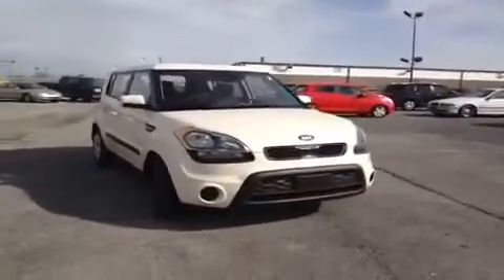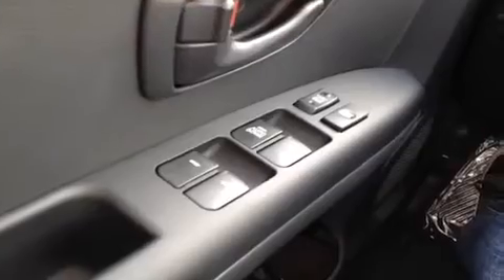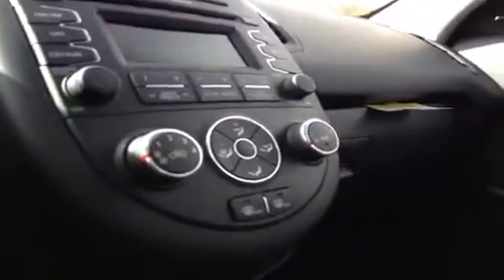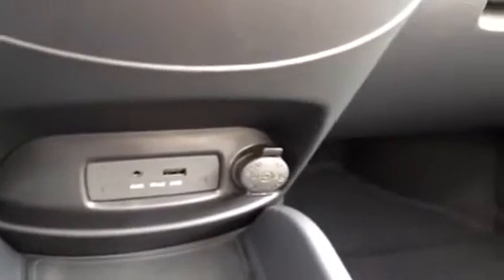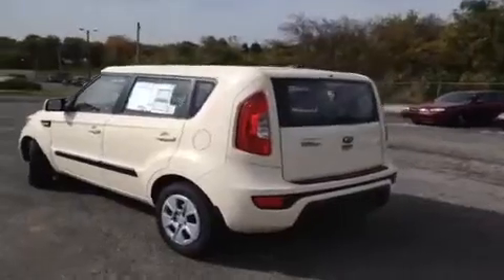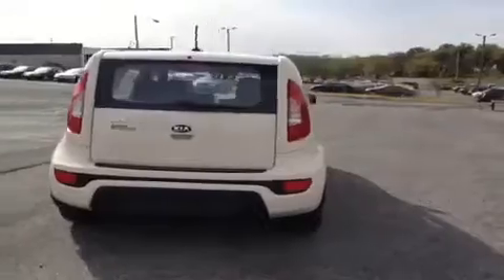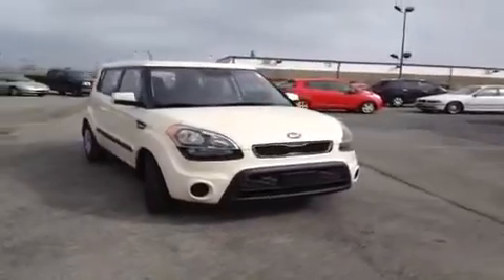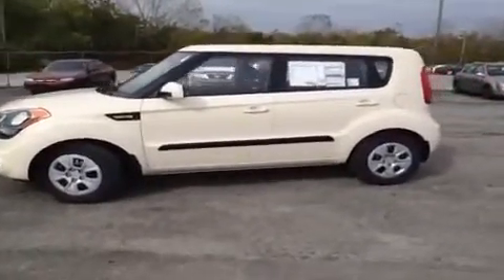2013 Kia Soul Nashville TN | C13344 | Carnival Kia